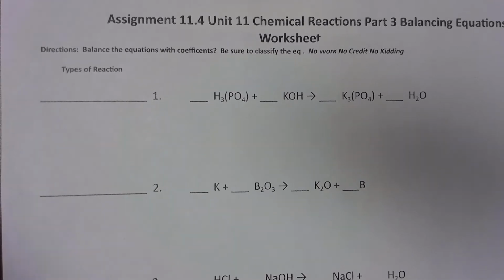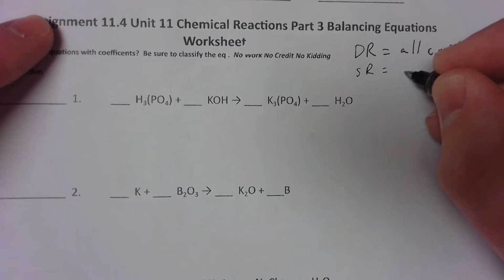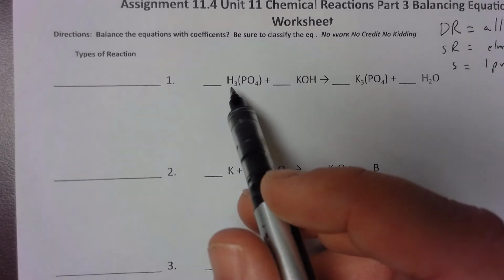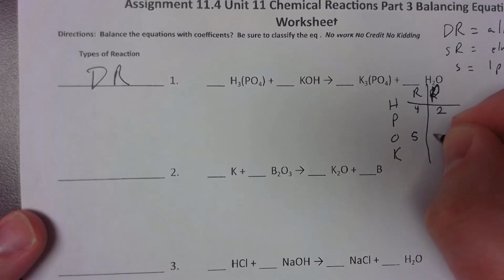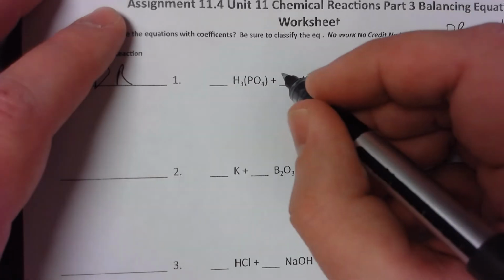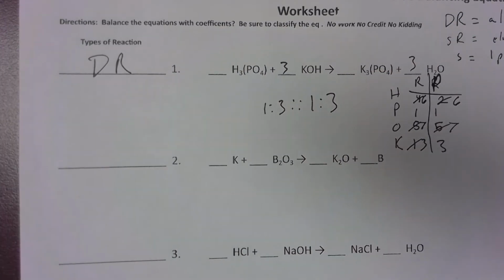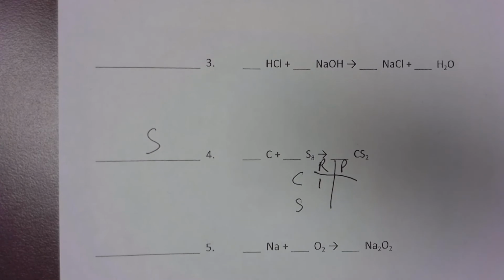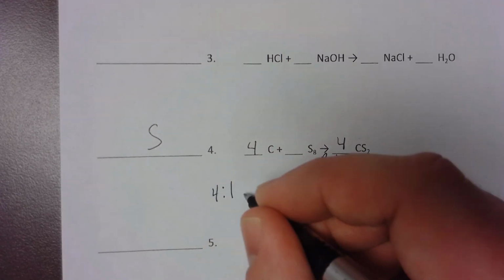Balancing Equations Practice 1